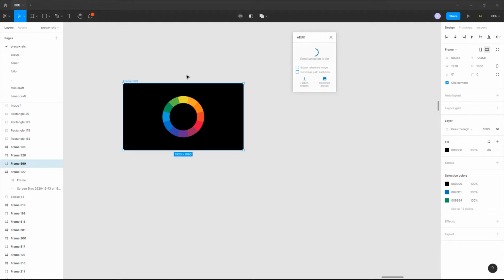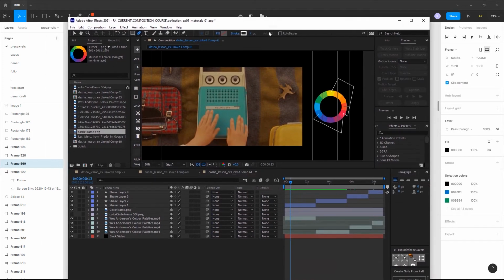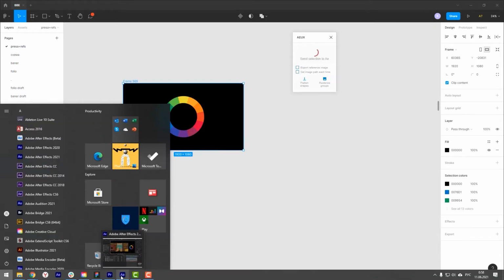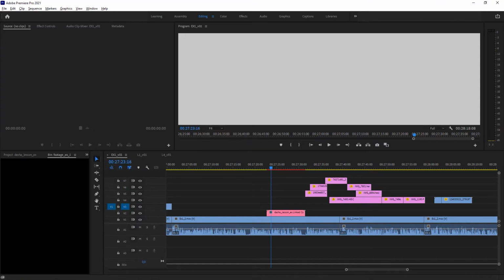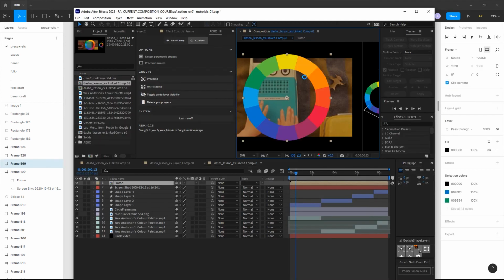[eng] How to solve AEUX Figma plugin connection error with After Effects